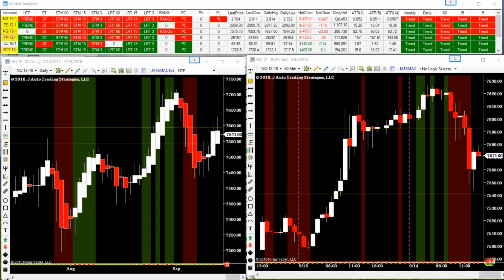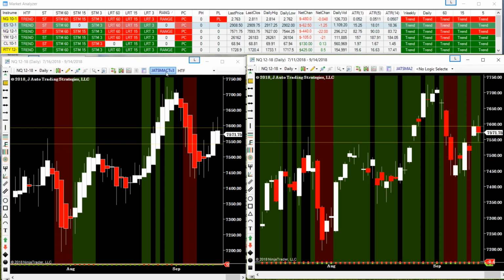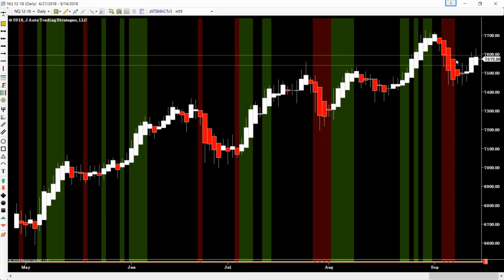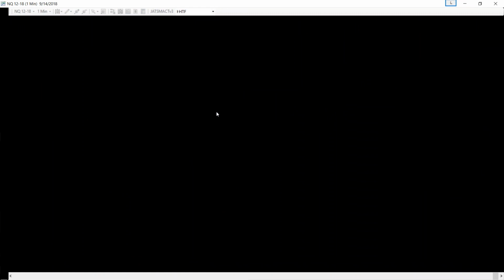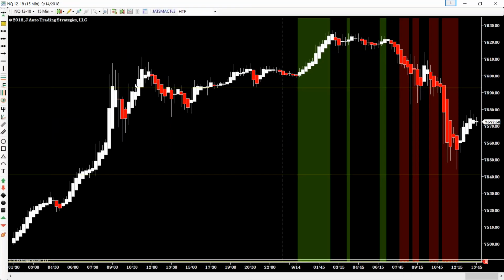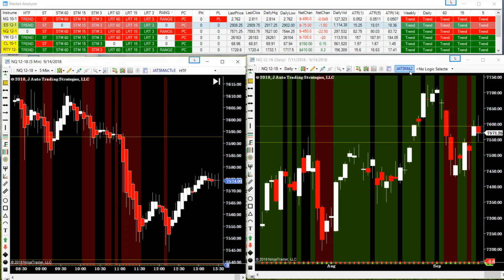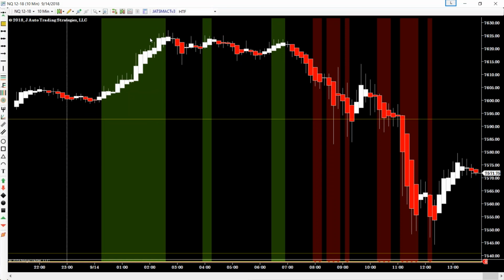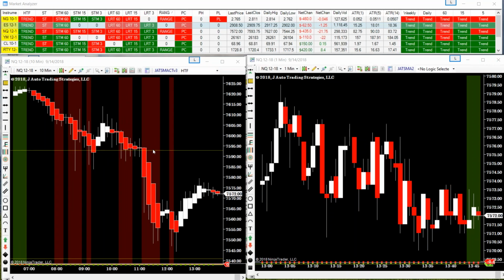9-14-18 Customizing with JATS HTF BH Templates